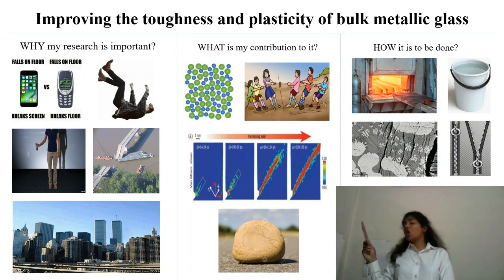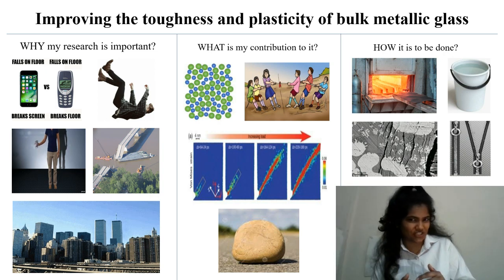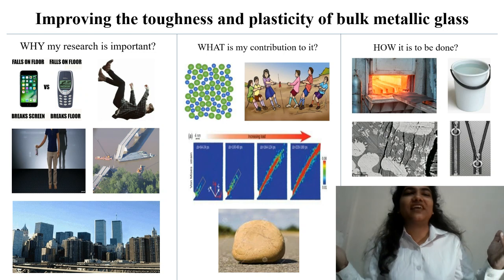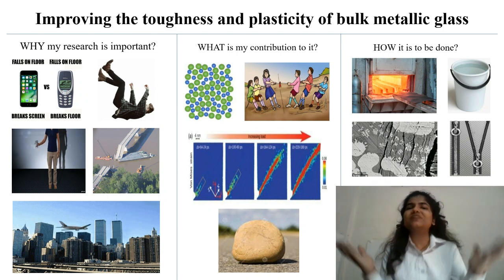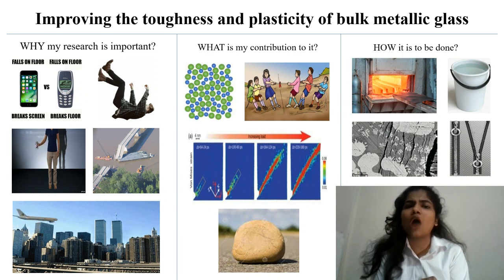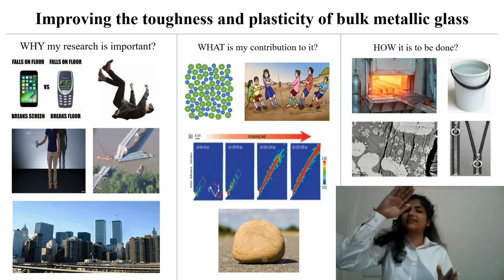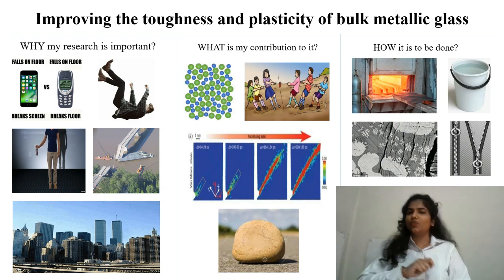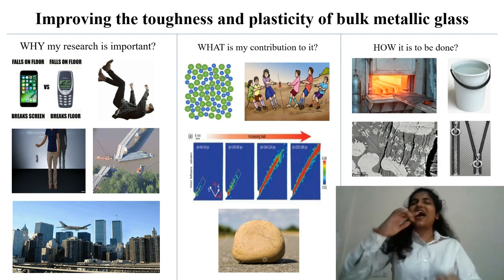Priyanka Saini - Made for INYAS - Saransh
About me- 3rd year Ph.D. scholar at the Department of Material Science and Engineering, Indian Institute of Technology, Delhi under Prof. Lakshmi Narayan Ramasubramanian